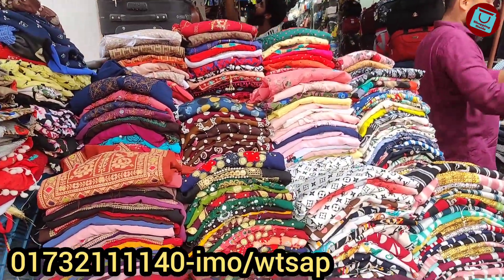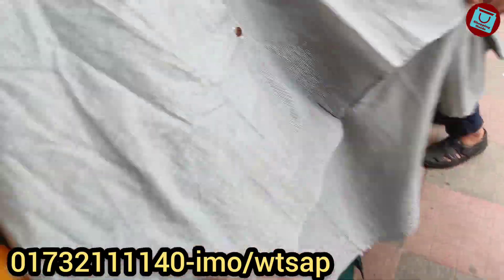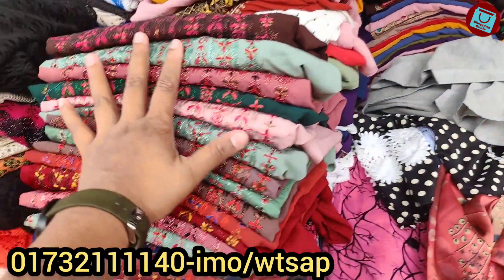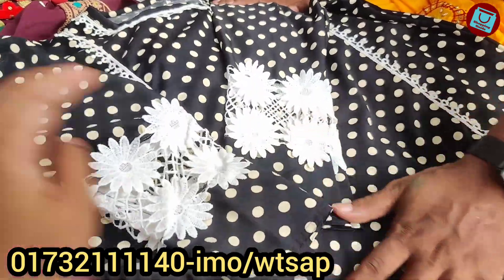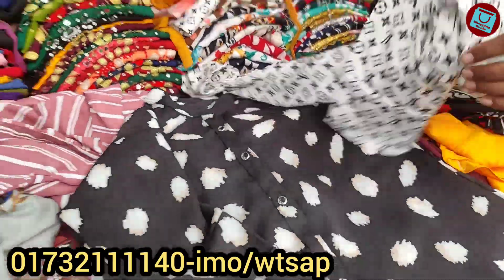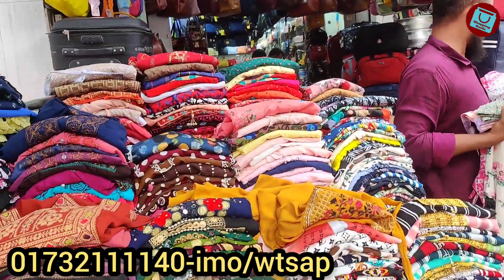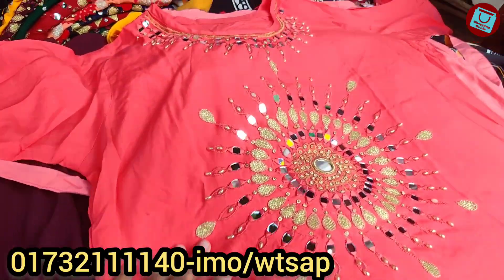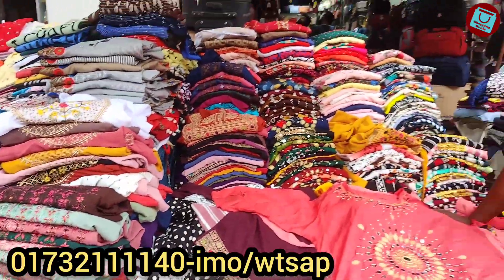১০০+ টাকায় নিউমার্কেটের রোডসাইড ওয়ানপিস/টপস/শার্ট || Ladies tops/OnePiece/shirt collection